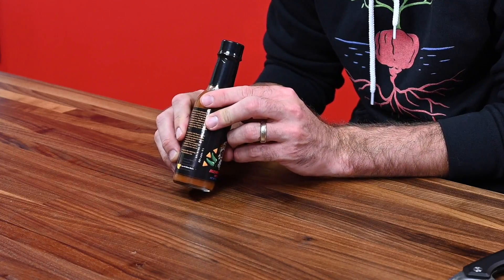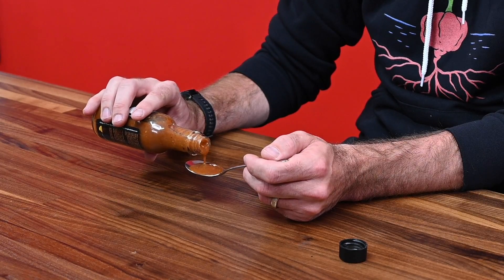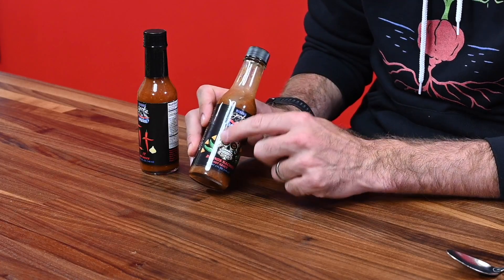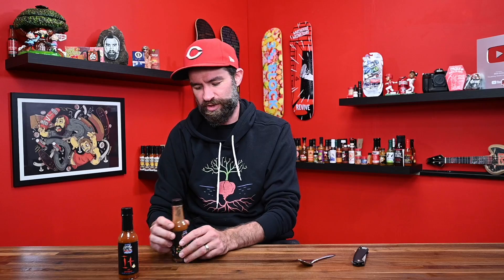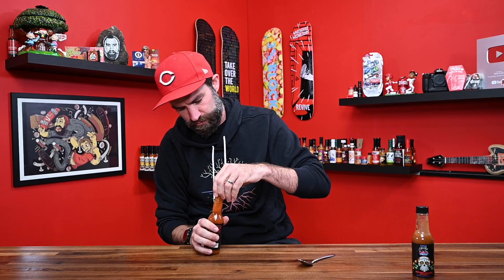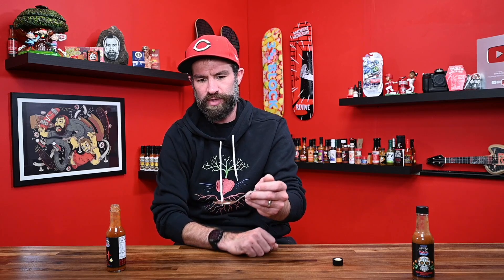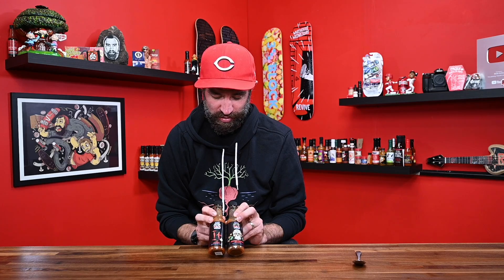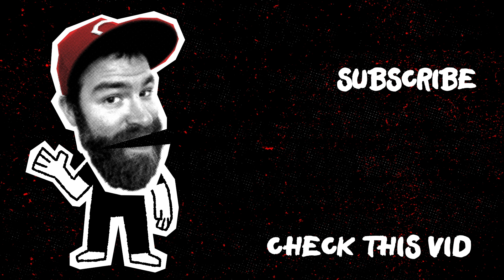THE GREATEST TABLE SAUCE ON THE PLANET?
"Brian" at checkout and save 30%!